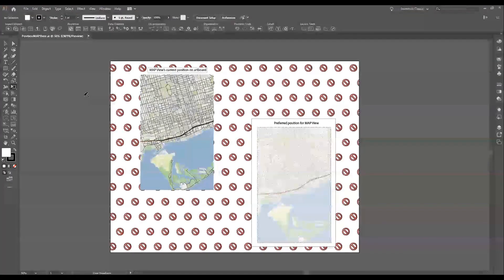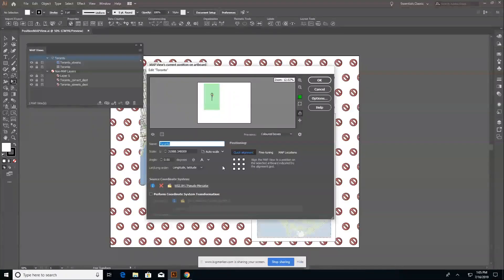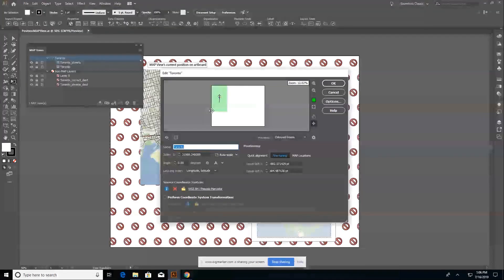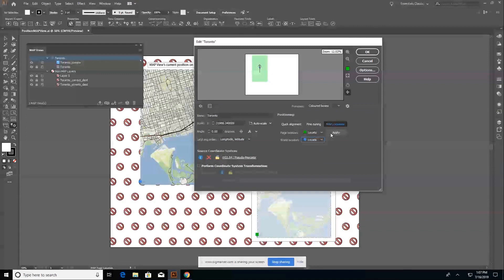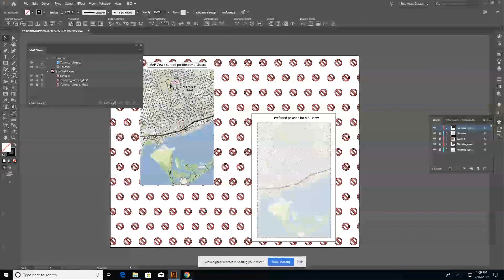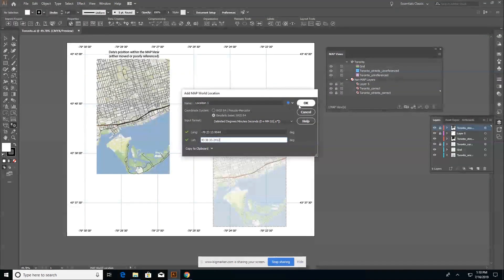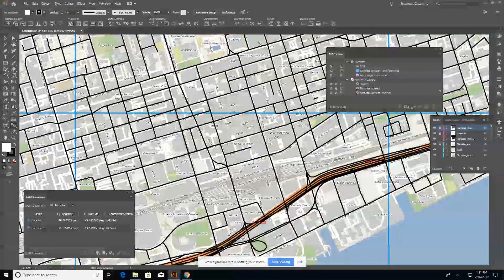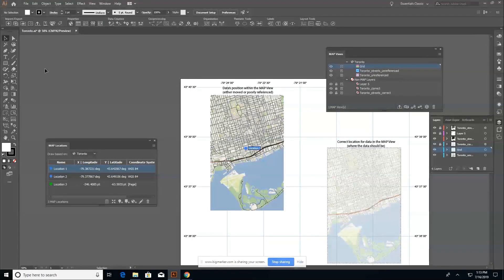How To: Place and Move Data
Learn how to move data easily around the artboard in Avenza's MAPublisher for Adobe Illustrator!